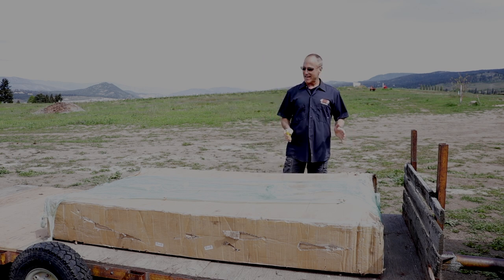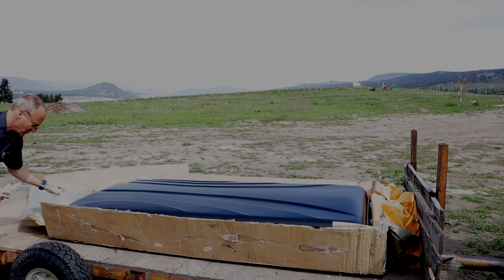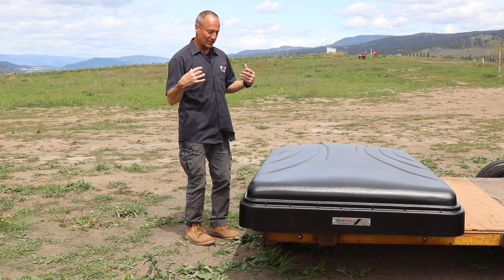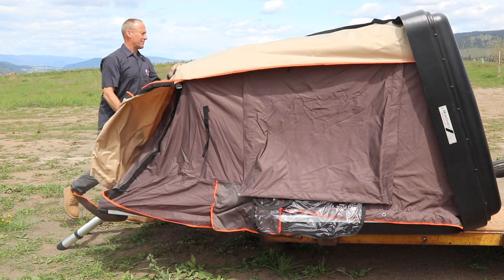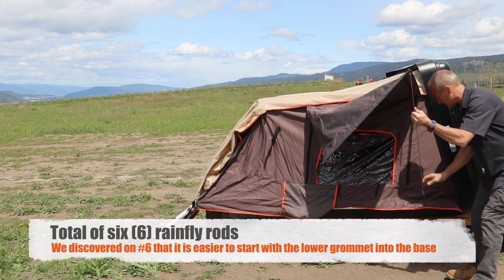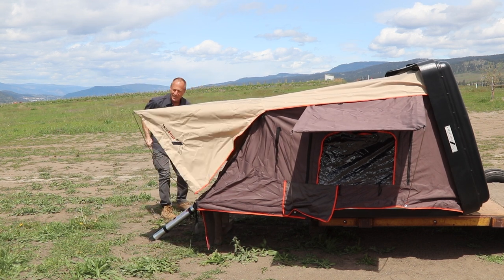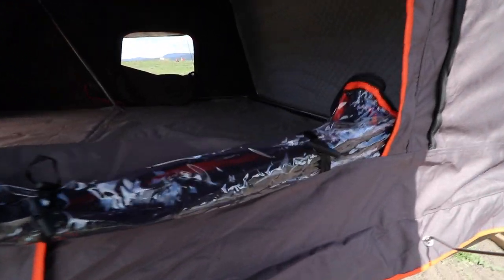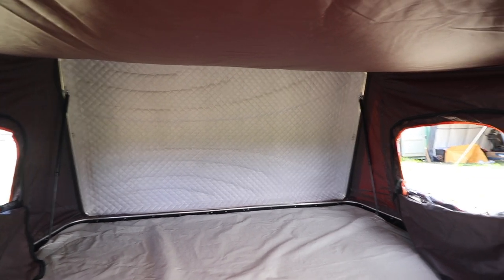BaseCamp4 by SkyeTent - Unbox & Review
Our BaseCamp4 roof top tent (RTT) by SkyeTent was lost by the shipping company. When the delivery truck finally dropped it off 10 days late, the box looked like it had been dragged around the world and drop-kicked on every continent.

The best part of this hard shell roof top tent is it unfolds like a soft shell RTT providing with the same sleeping area as a king-size bed.

Watch as we unbox, setup and review this hybrid roof top tent.